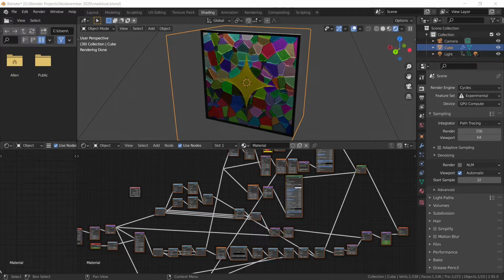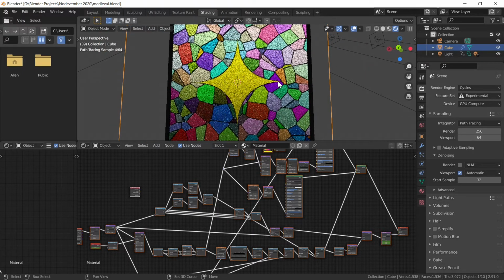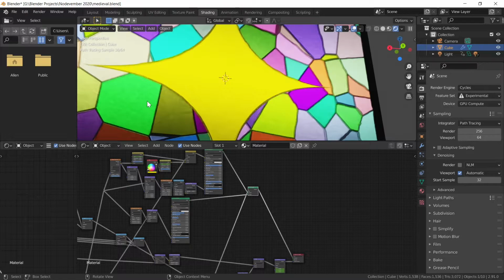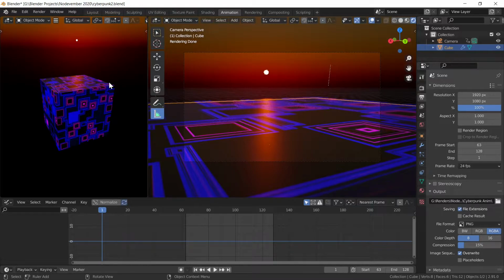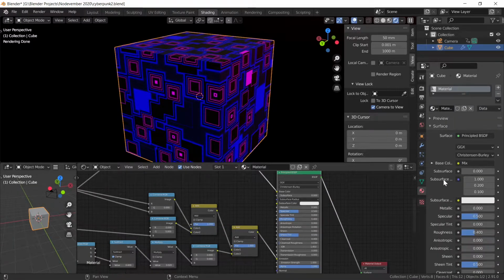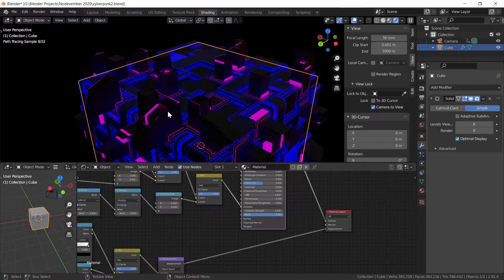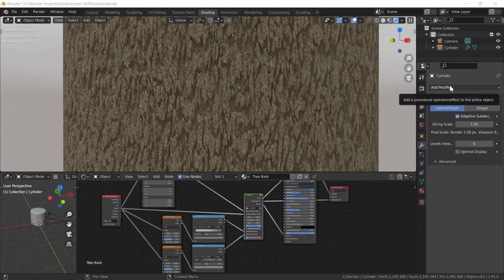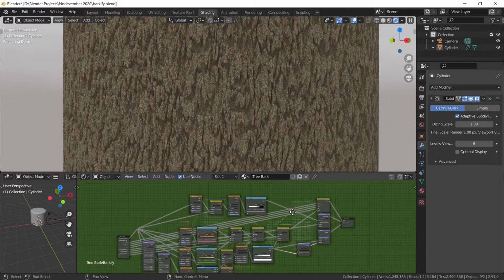Nodevember Day 13 - 16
Alright fine, now that it's all over I can upload these.